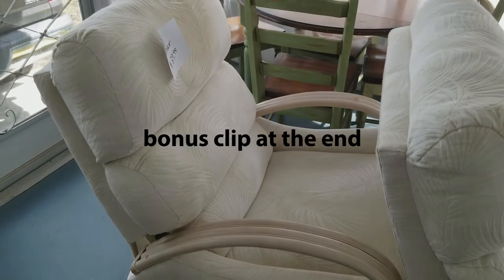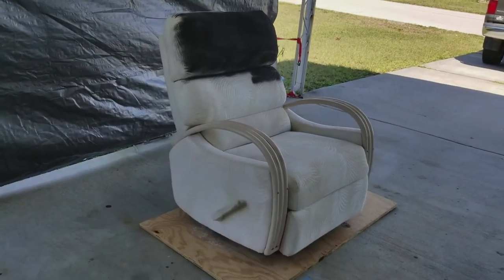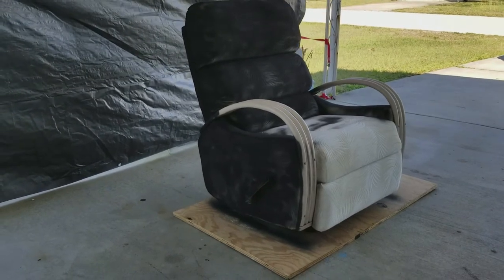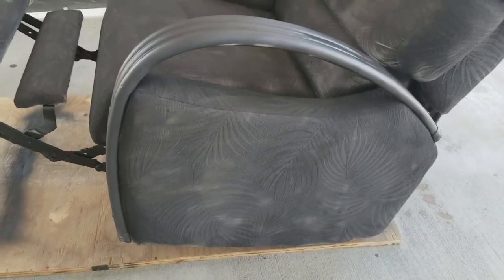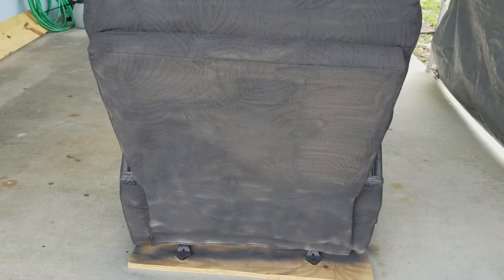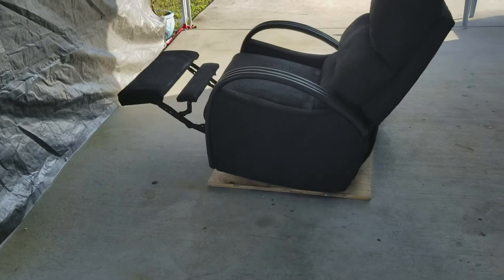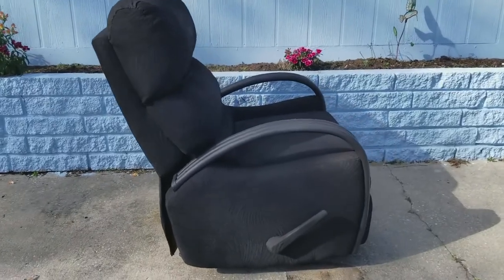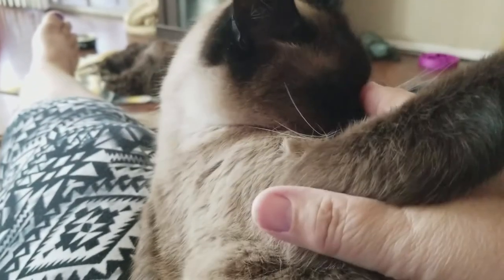Refurbish recliner chairs for the Motorhome Season 1 V09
Refurbish recliner chairs for the Motorhome,  spray painted with Chalked paint, paint chairs with chalk paint updated old chairs to new look.

AKASO 7000 4K

Samsung 8s

Editing software
Adobe Premier